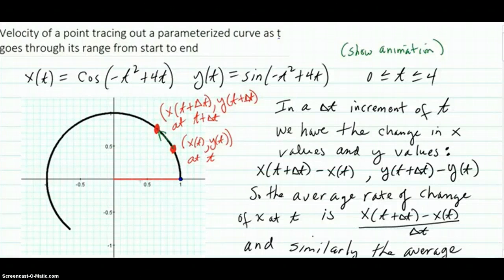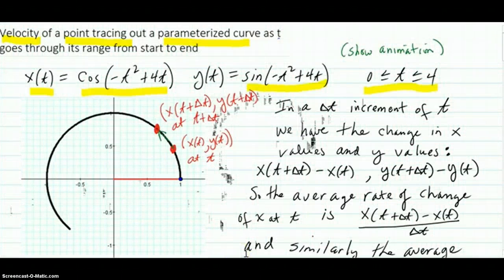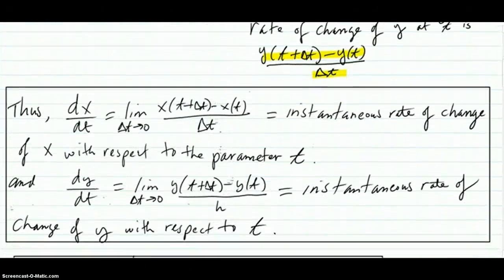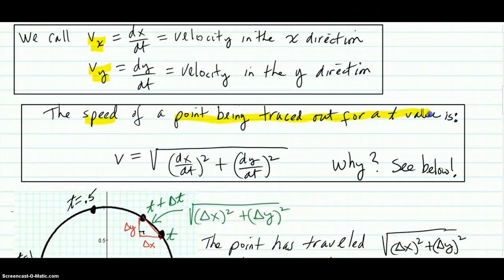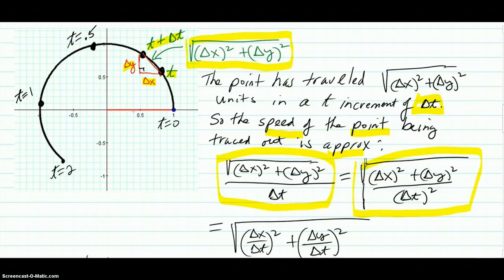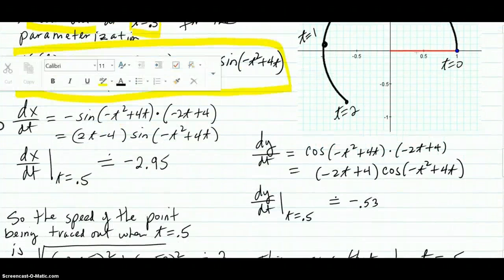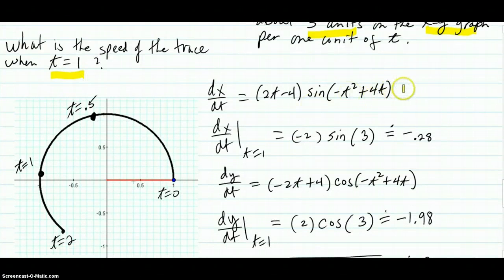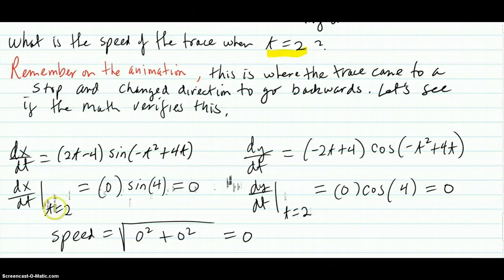Velocity components and speed of point tracing out parameterized curve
Shows the derivation of the velocity components and speed  formulas for parameterized curves and shows an example (copy of a previous video to correct problem of inability to play on i-pad or i-phone)